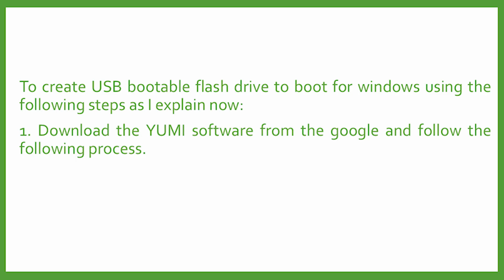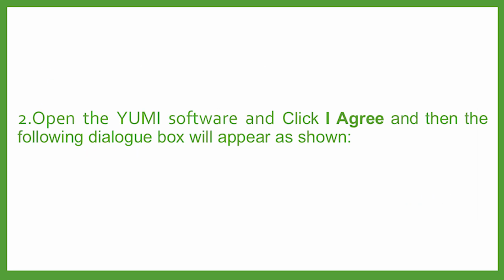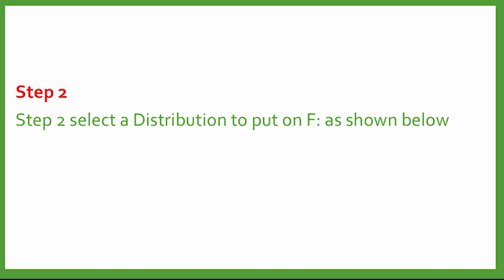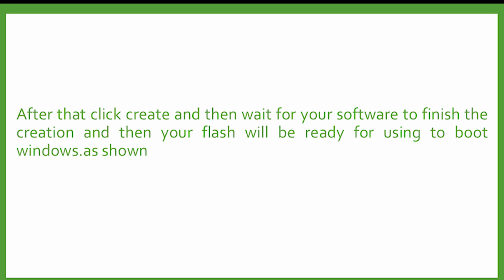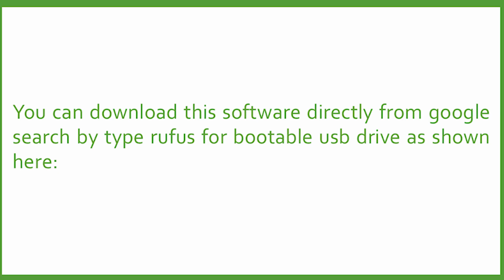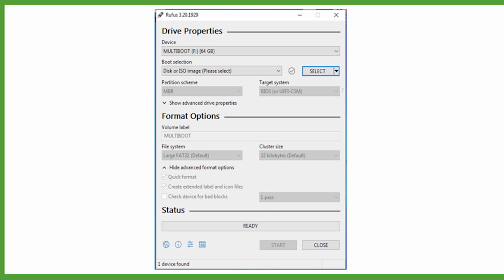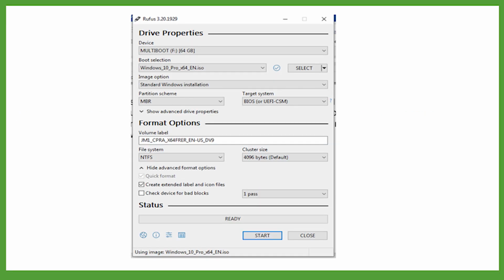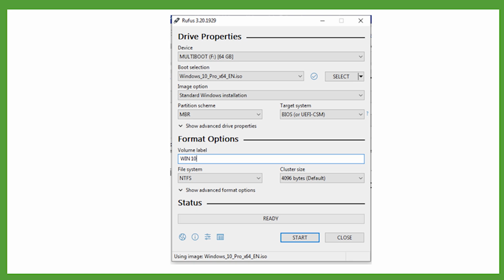CREATE USB BOOTABLE FLASH TO BOOT WINDOWS